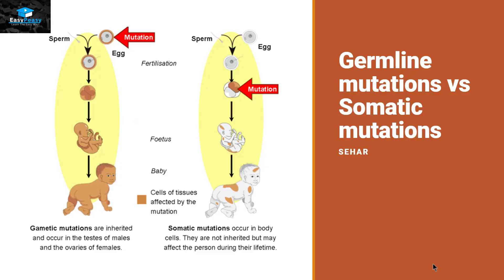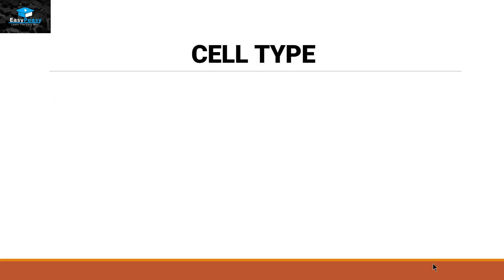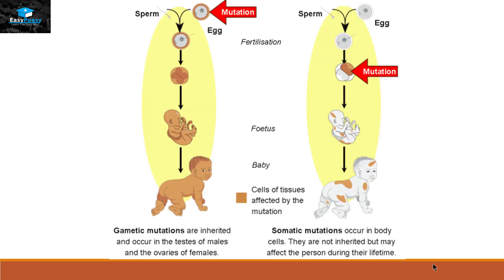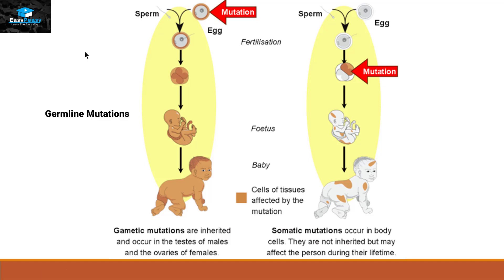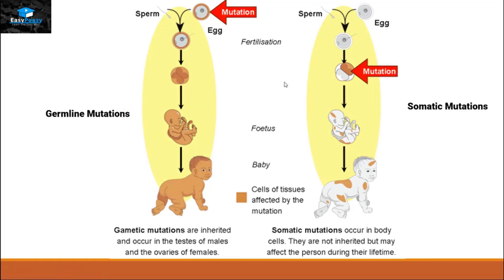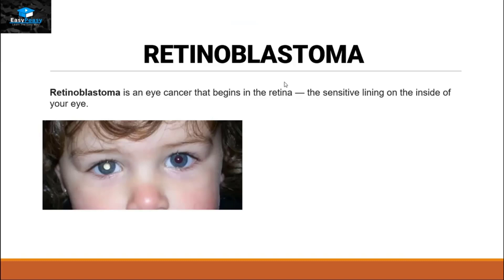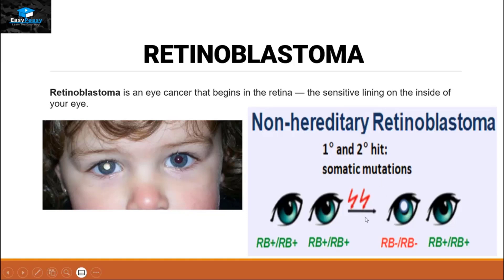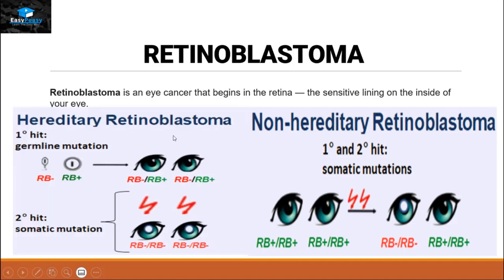Germline vs Somatic Mutations – Key Differences Explained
What’s the difference between germline and somatic mutations—and why does it matter?
In this EasyPeasy video, we break down the key differences between germline mutations (passed down to offspring) and somatic mutations (acquired during your lifetime). Whether you’re studying genetics, biology, or just curious about how mutations affect us, this video explains it all in simple terms!

👨‍🏫 In This Video, You’ll Learn:

What are germline mutations and how they’re inherited
What are somatic mutations and how they affect the body
Examples of diseases caused by each type
Why germline mutations impact future generations
How somatic mutations relate to cancer and aging

📘 Perfect For:

Genetics, biology & medical students
NEET / MCAT / board exam prep
Anyone interested in mutation types and heredity

💡 Easy Peasy Tip: Germline mutations are heritable, while somatic mutations affect only the individual—understanding this is key to genetics!